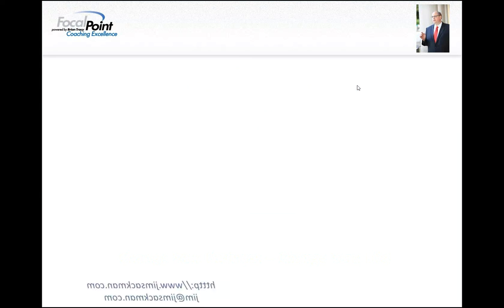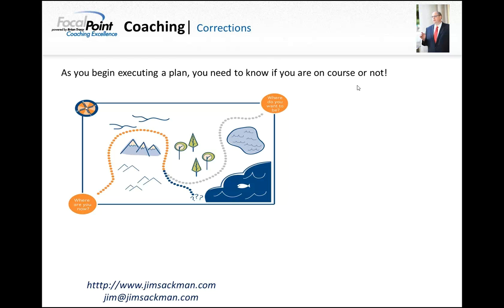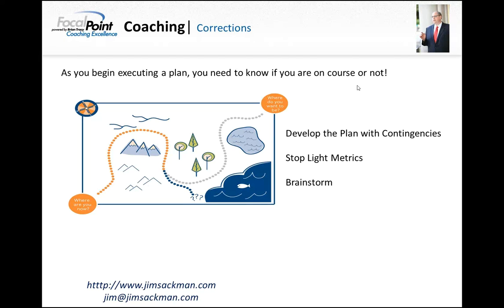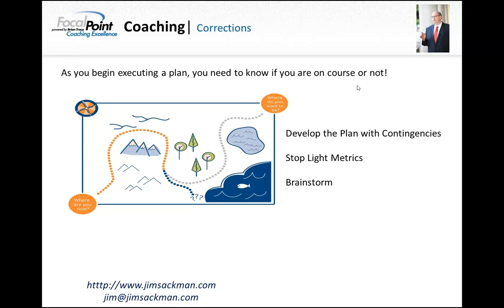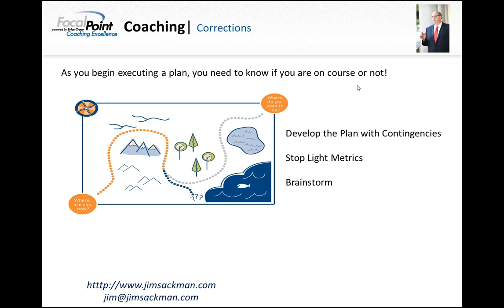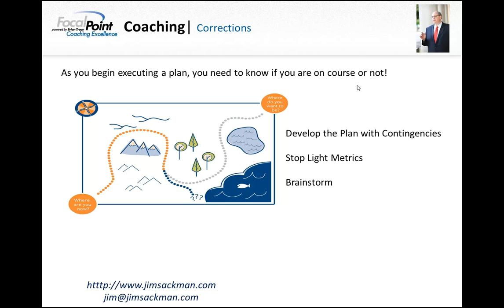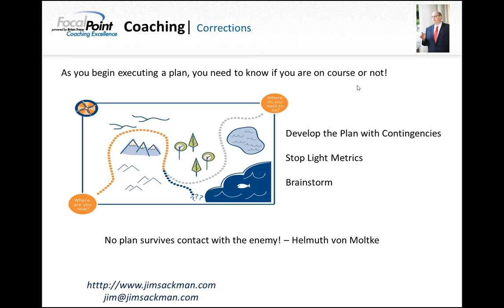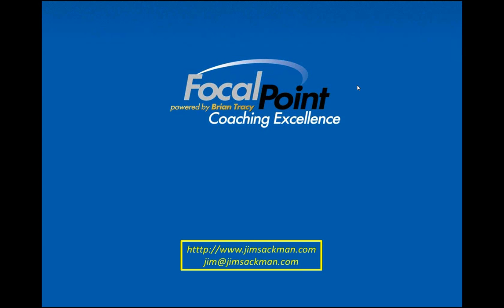Success Friday: Plan Corrections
This is an ongoing video blog in this case we are talking about Coaching and Corrections to plans.

Jim Sackman is the former CTO of Advanced Fibre Communications and has a record as a innovator and executor of successful business plans and strategies. He has done this at companies large and small at all stages of their business cycle. Jim wants to help business owners and senior executives succeed and is offering his services as a business coach to this end. He will be working on improving the top and the bottom line of your business.